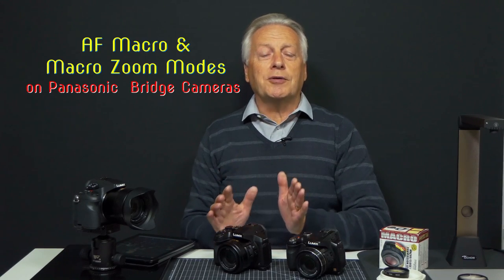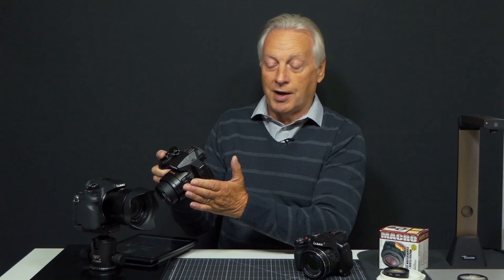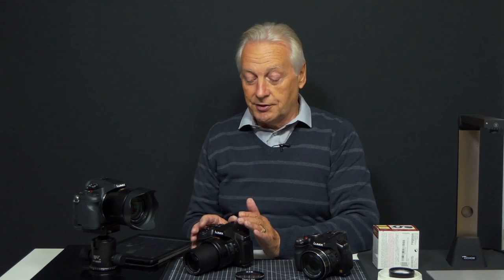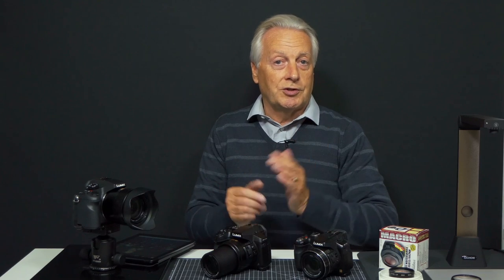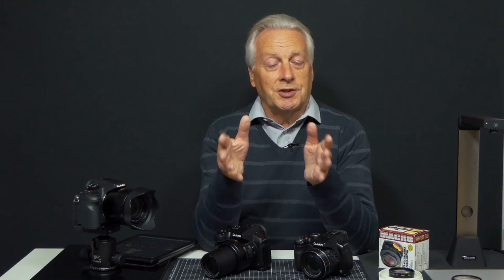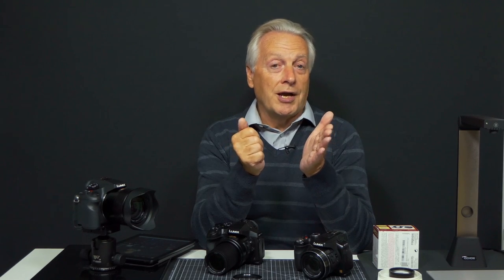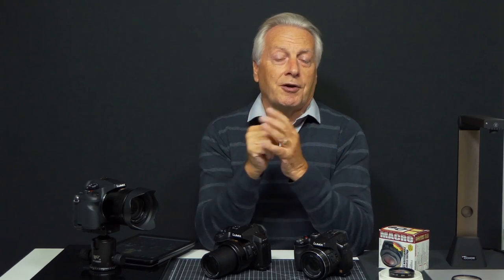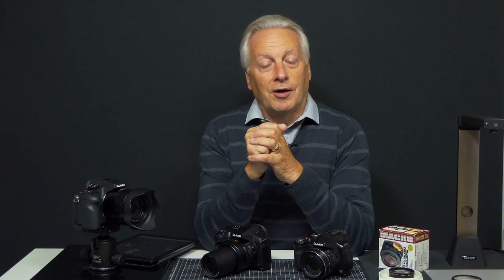The AF Macro and Macro Zoom on Panasonic Bridge cameras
My explanation and tutorial about the use of these two macro modes on Panasonic Lumix bridge cameras and some travel zooms.
Comparing the results to those obtained with close up lenses. the model car was shot from a distance of 15cms (6 inch) and is 10cms long (4 inches)
Video and still image to demonstrate the process.